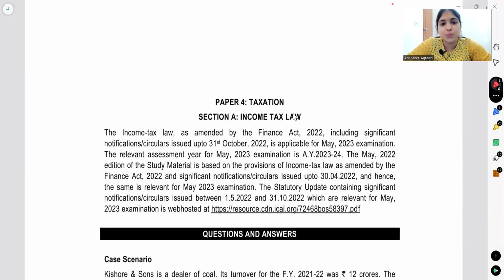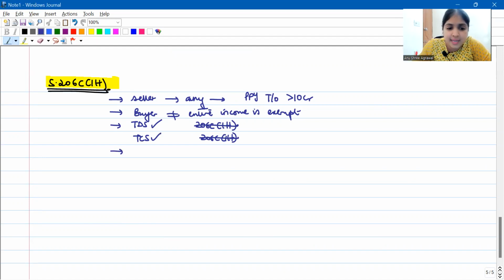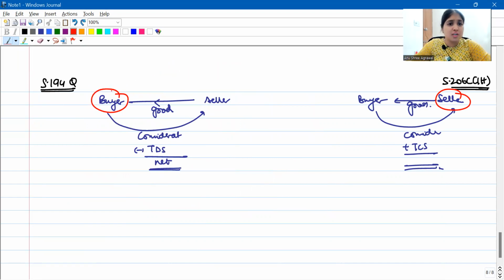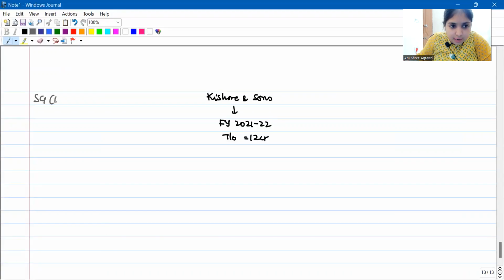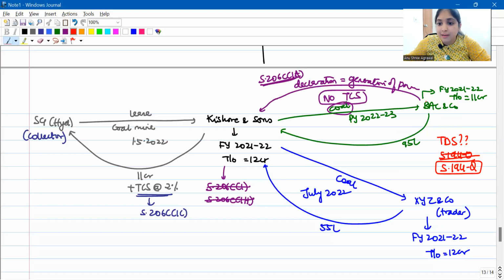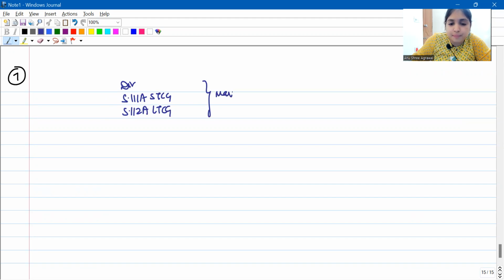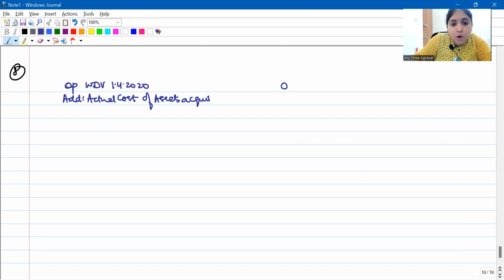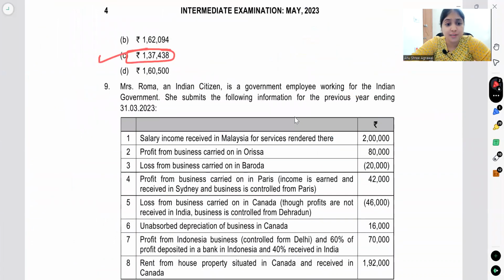CA INTER Income Tax RTP May 2023 MCQ DETAILED DISCUSSION with provisions - PART 1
Watch in 1.5x speed!

In this video, MCQs of the RTP for Income Tax May 2023 relevant for CA Inter have been discussed extensively.